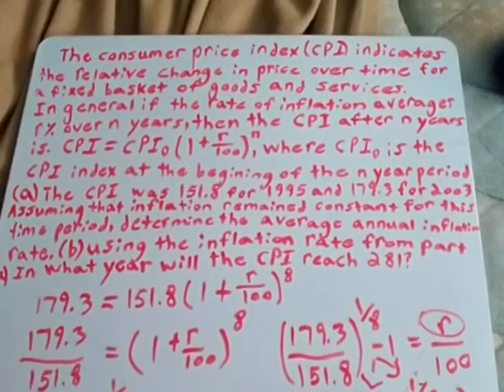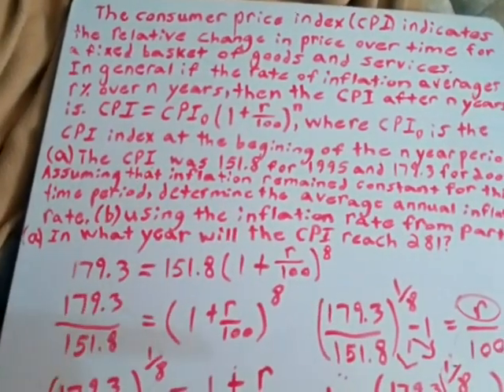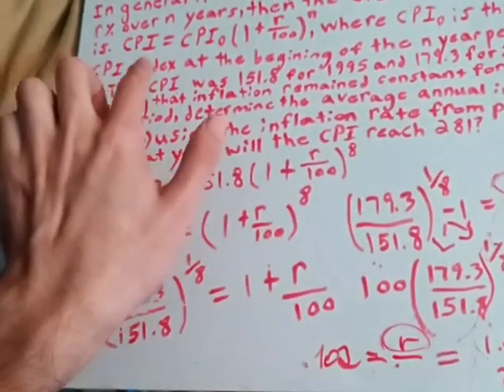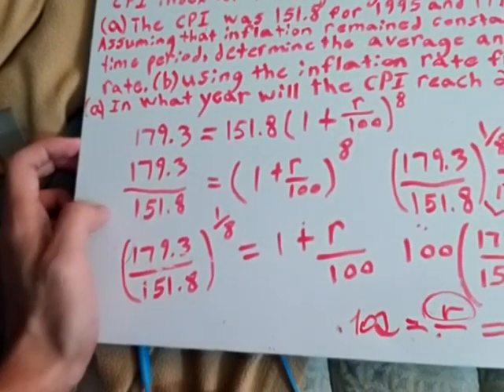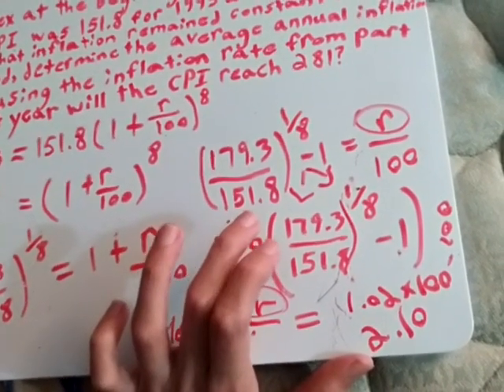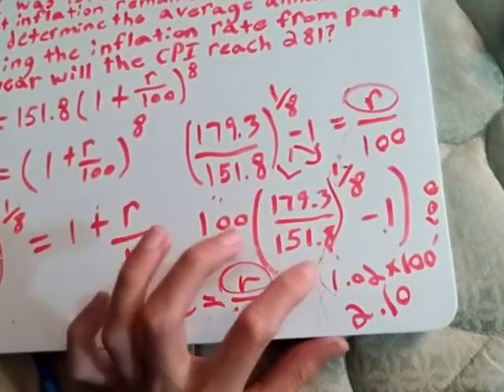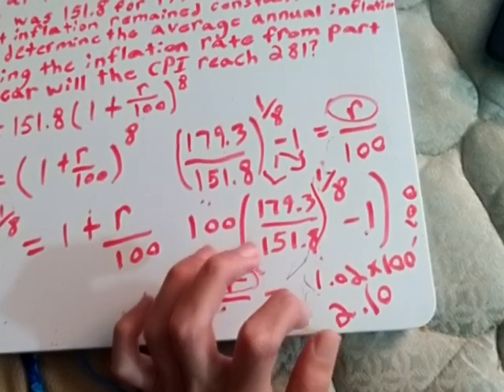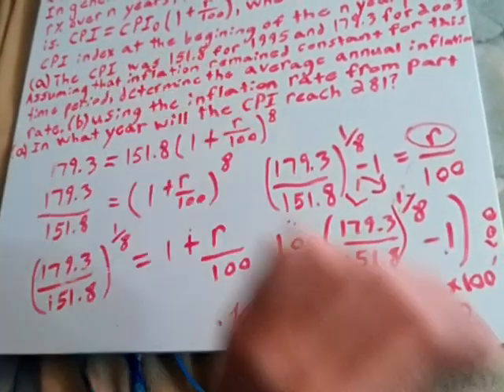cpi precalc part 2